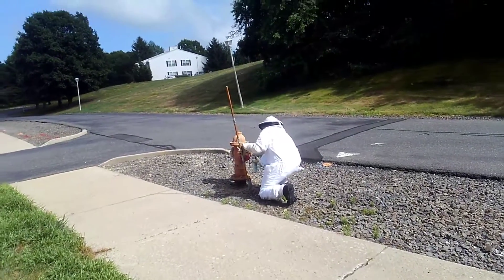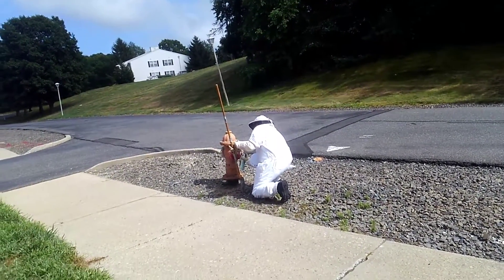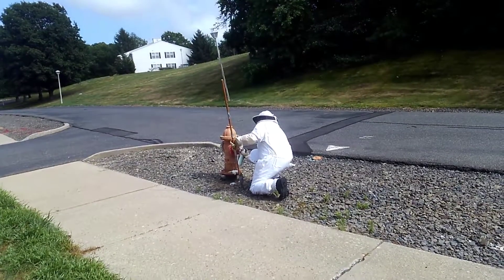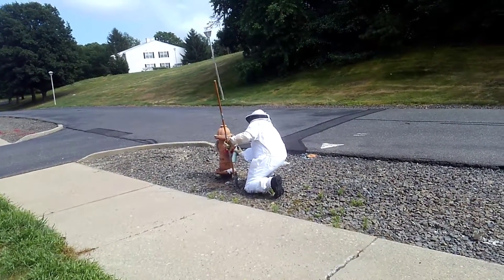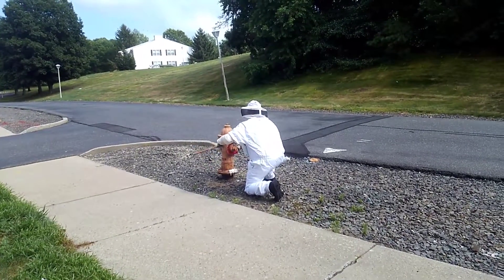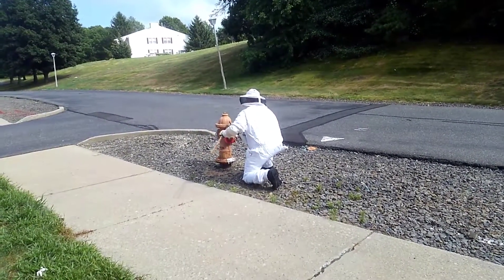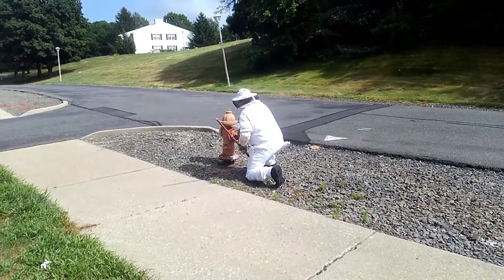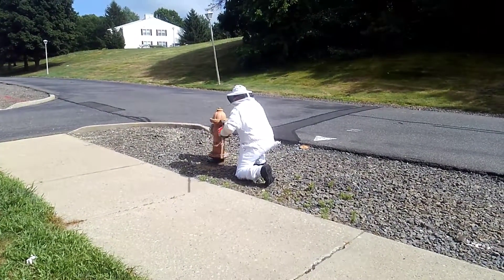Hornets nest near fire hydrant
Our office received a call from the property manager of one of our commercial accounts, a residential community in Manalapan, NJ. A hornets nest had formed in a potentially dangerous location — on a fire hydrant right near a school bus stop